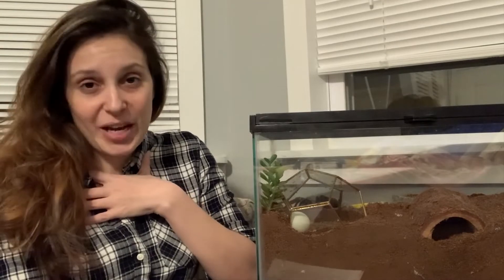Why You Need To Take A Tarantula Egg Sac Away From Its Mother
When I see videos of keepers taking a tarantula egg sac away from its mother, its easy for me to start feeling extremely bad for the devastated tarantula mom, who you can see usually puts up quite a fight and can even spend hours looking for her egg sac after being separated from it. For those who are not familiar with this process, it might seem unnecessarily cruel and heartless to do this to a new tarantula mother. Why does this happen? Why are all these "heartless" owners pulling a tarantula egg sac away from its mother who is diligently guarding and caring for it? Well, there's a really good reason.